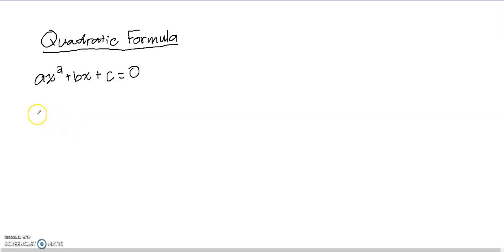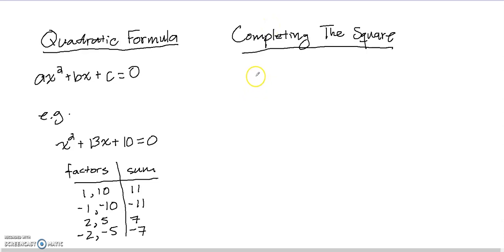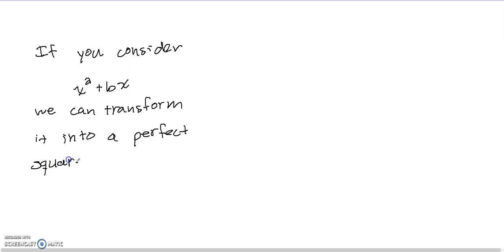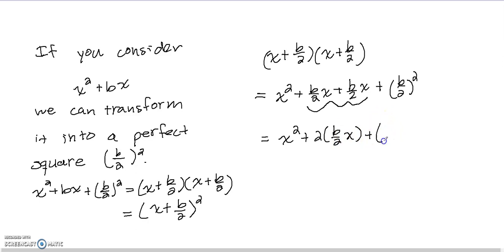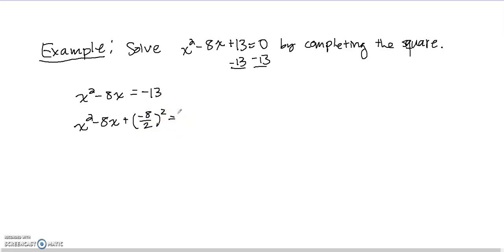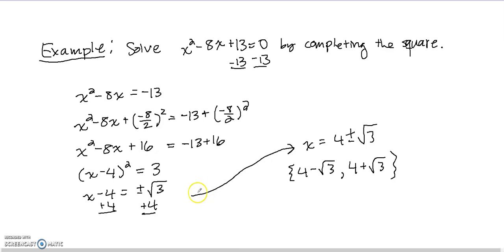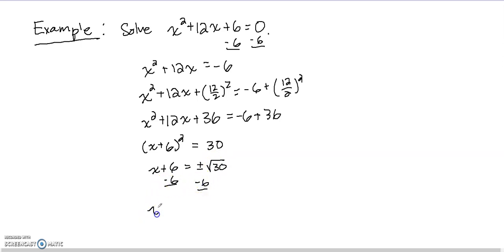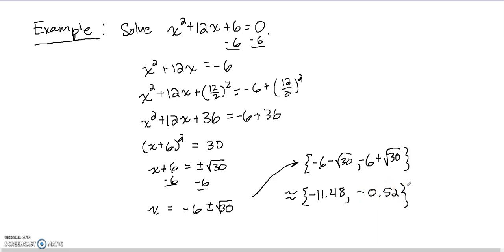Quadratic Formula pt 1